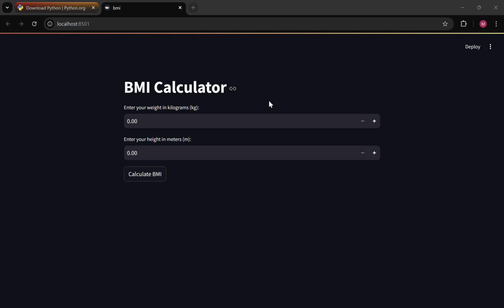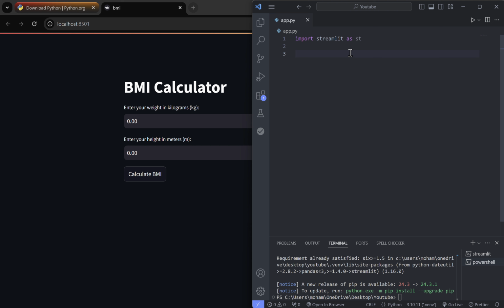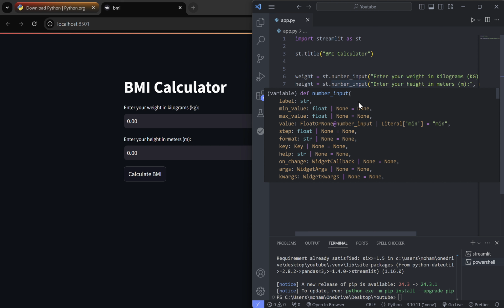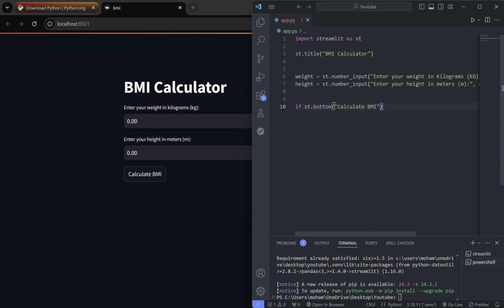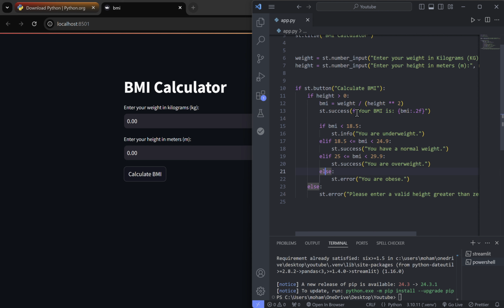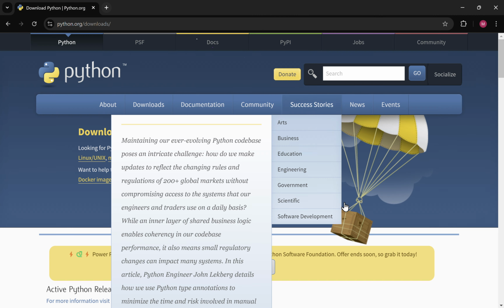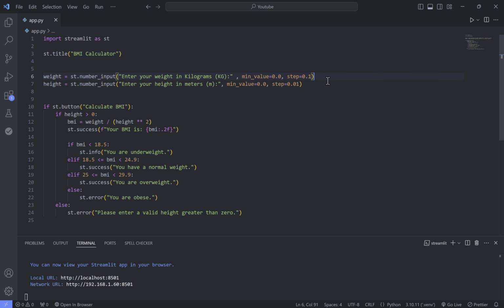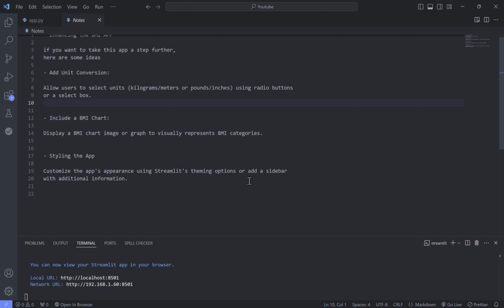Build a BMI Calculator Web App in Python with Streamlit | Beginner Tutorial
Welcome to back to Tech with Mo! In this beginner-friendly tutorial, we're diving into the exciting world of web app development using Python and Streamlit.

🔥 What You'll Learn:

- Setting Up Python and Streamlit: Install and configure your development   environment.
- Building Interactive UI Elements: Create input fields for weight and height.
- Calculating BMI: Implement the BMI formula in Python.
- Displaying Results Dynamically: Show results and interpretations with Streamlit.
- Understanding Basic Web App Deployment: Run your app locally and understand next steps.

🔗 Useful Resources:

BMI Information: World Health Organization BMI Info

- Perfect for beginners entering the tech world in 2025.
- Learn practical skills by building a real project.
- Get a head start on trendy technologies in programming and data science.